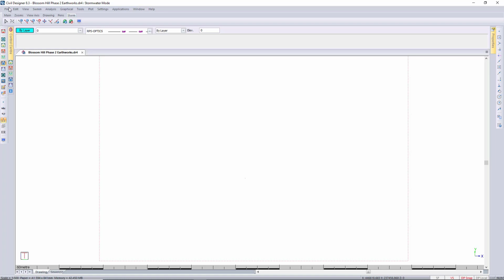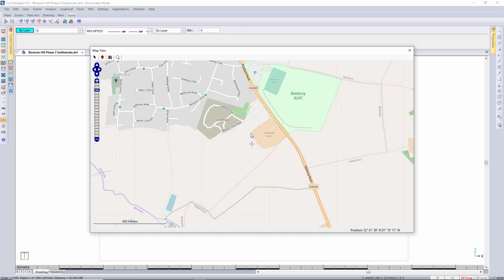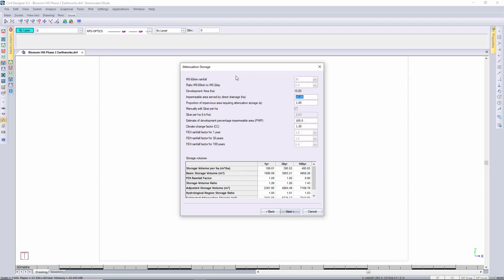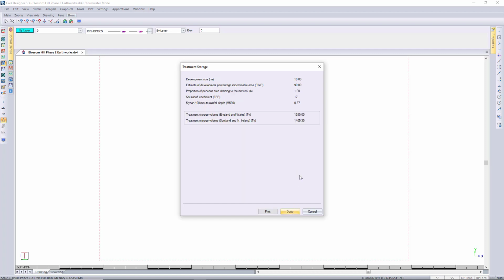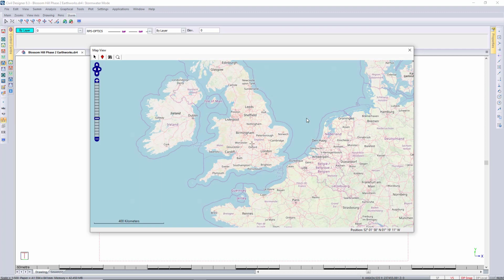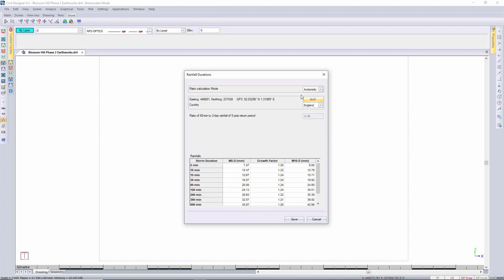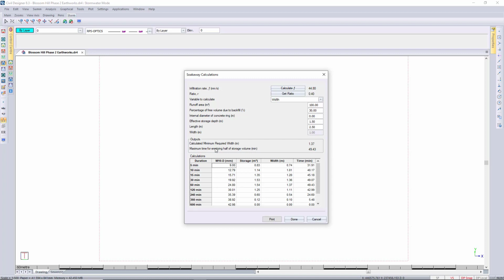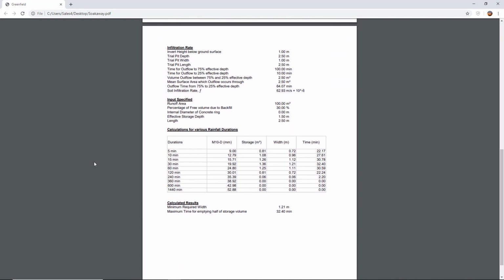Civil Designer 8.3 - New in the Pipes Modules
This excerpt from the version 8.3 launch webinar demonstrates the new Greenfields and Soakaway Design functionality